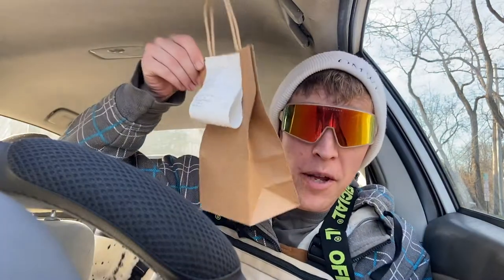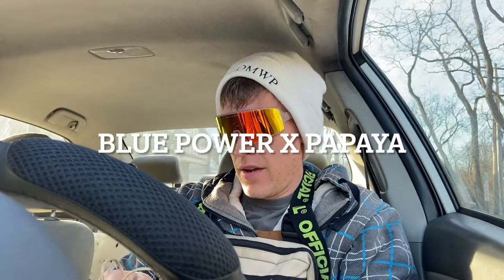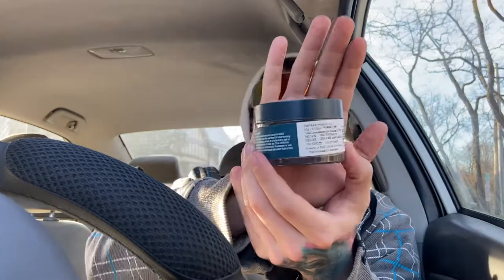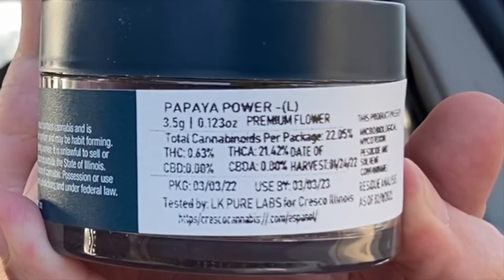Papaya Power Strain Review | KUSH NO KETCHUP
Blue Power x Papaya: Papaya Power cultivated by Cresco.

ABOUT: Illinois Medical Cannabis Patient Content intended for 21+